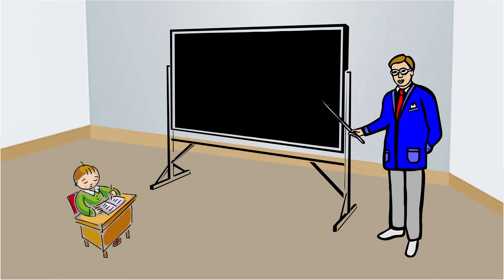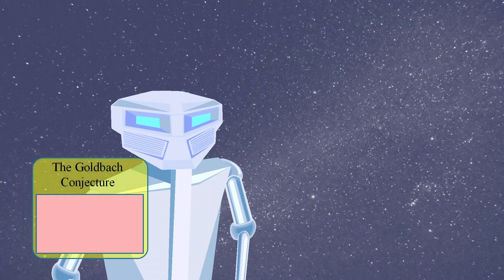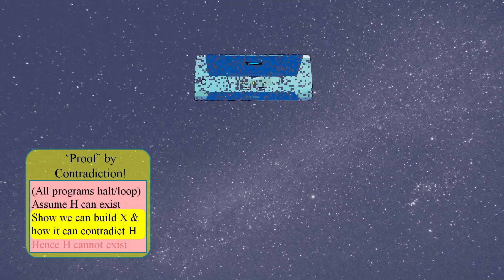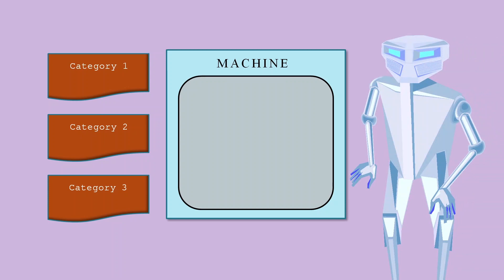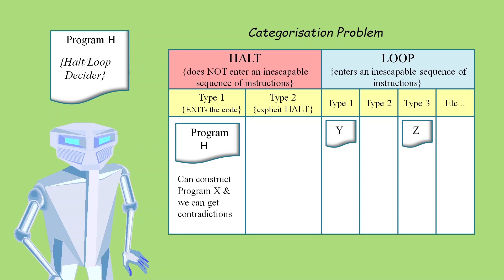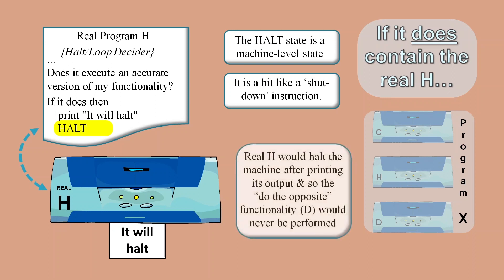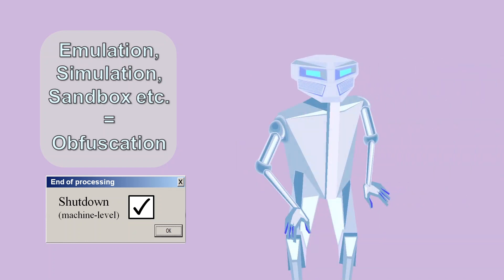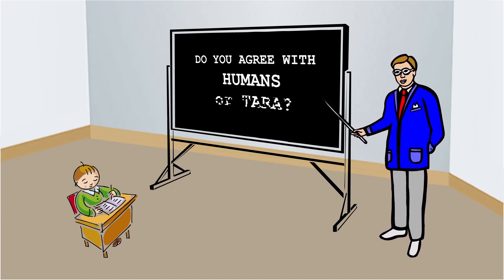The Halting Problem Explained & Contested by an Alien Robot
This video explains the halting problem in simple terms, and the proof of undecidability is contested by an alien robot. Who do you think is right, your fellow humans or Tara the alien robot?

It covers how David Hilbert's "is mathematics decidable?" challenge was met by Kurt Gödel, Alonso Church and Alan Turing. Turing's proof relied on his concept of a 'Turing machine' which is now considered to be the only model of a computer that is ever needed in mathematics.

It is claimed that Turing's proof shows that we will never be able to write a program which can determine if another program + its data will go into a loop or not. This proof is described in simple terms and then the logic is contested by an alien robot.